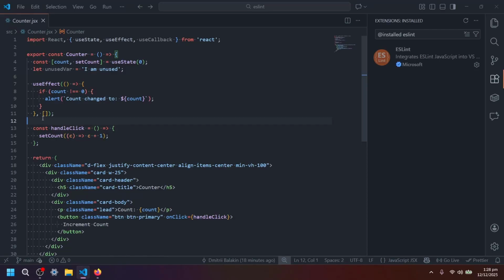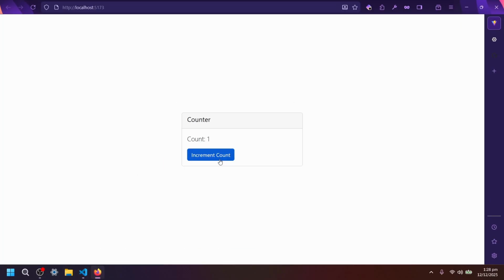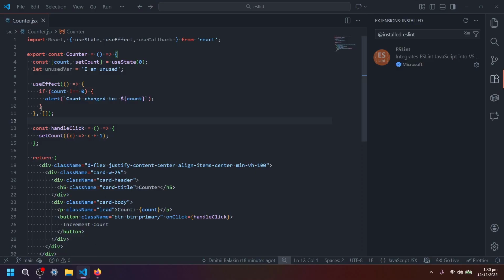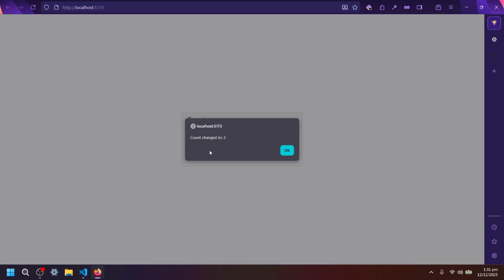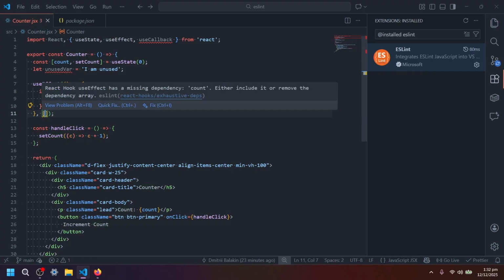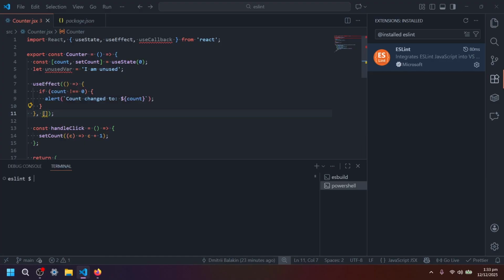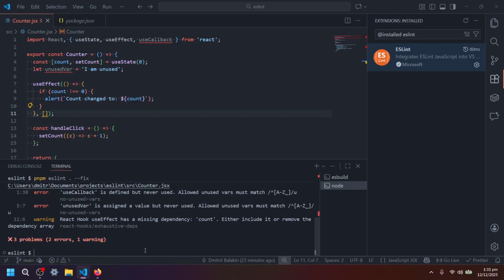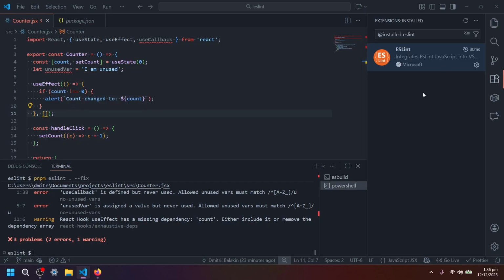TypeScript Isn't Enough (Here's Why)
This video explains what ESLint actually does in modern JavaScript and React projects, and why it’s an essential tool even when you’re already using TypeScript.

Using a small React example, we break down a common logical bug caused by an incorrect useEffect dependency array — a mistake that produces no runtime errors, no compiler warnings, and no TypeScript complaints, yet still results in broken behavior. This highlights an important gap between type safety and application logic.

The video introduces ESLint as a linter: a static analysis tool that scans source files for known problematic patterns. Unlike formatters or compilers, ESLint focuses on logic-related risks, such as missing React hook dependencies, unused variables, and unsafe patterns that often lead to bugs in real applications.

We also cover how ESLint works in practice: how it integrates with Vite, why editor support (VSCode extension) matters, how to run linting from the command line, and which issues ESLint can fix automatically versus those that require developer decisions.

By the end, you’ll have a clear understanding of where ESLint fits in the toolchain, what problems it’s designed to solve, and how proper linting helps catch issues long before they reach production.

Chapters:
0:00 - A React bug without errors
1:40 -  The bug and the fix
2:40 - ESLint VSCode extension
3:52 - ESLint CLI
5:12 - ESLint is just a tool, not magic